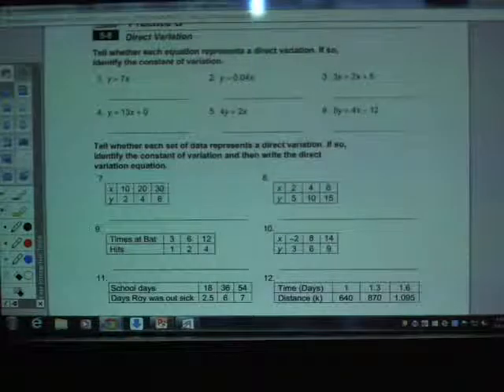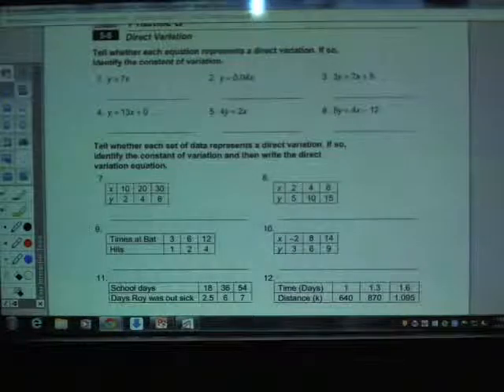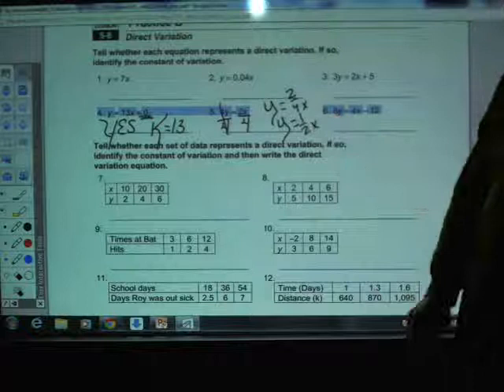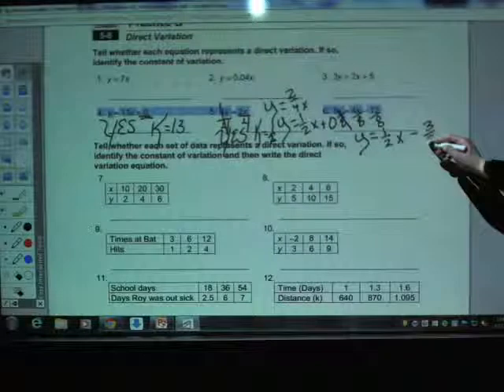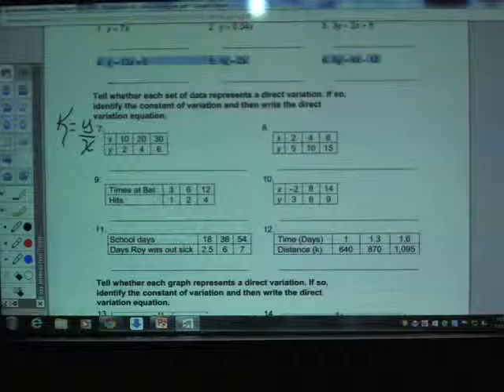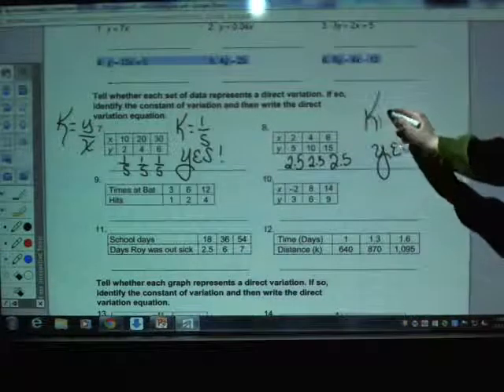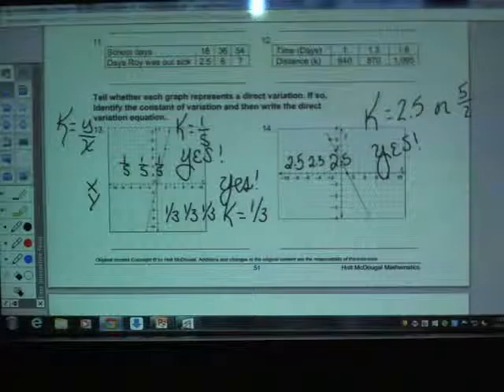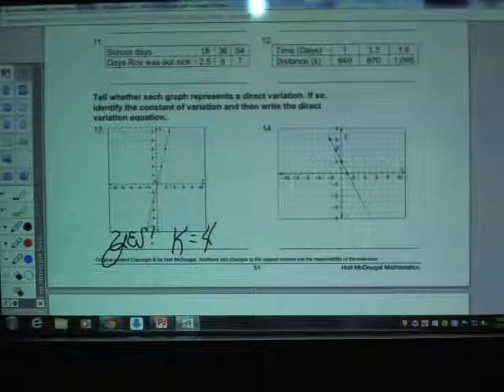Homework Helper - Seventh Grade - Chapter 5 Section 8